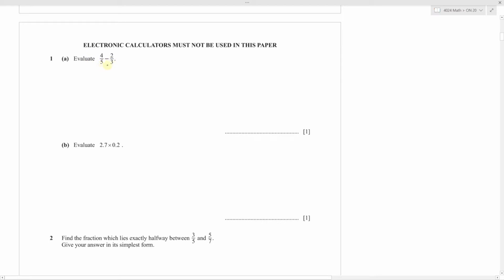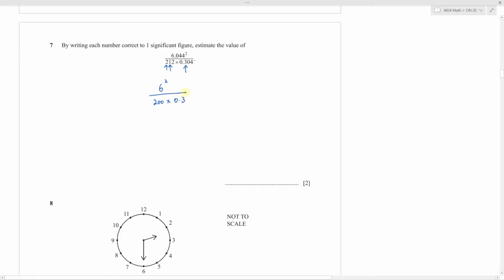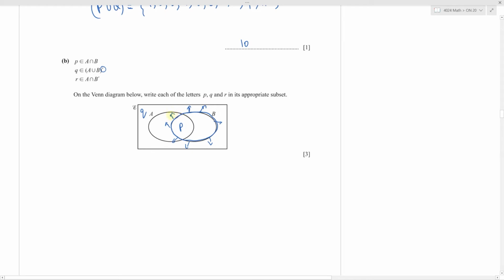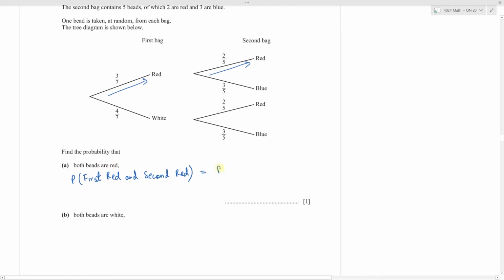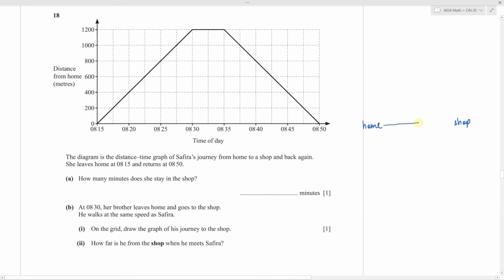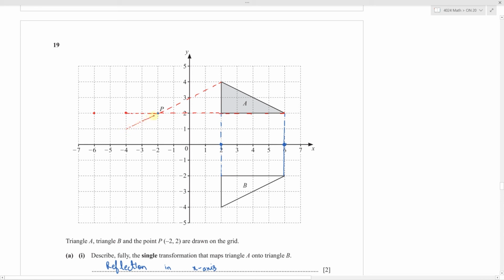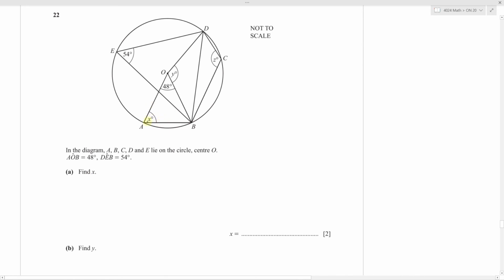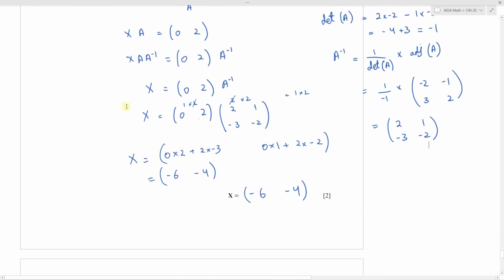O level Math D (4024/12) Oct Nov 2020 Paper 12 Full Solution!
Full solution with explanations! O level Mathematics D (4024/12) October November 2020 Paper 12

00:00 Question 1
01:17 Question 2
02:26 Question 3
05:24 Question 4
08:00 Question 5
08:59 Question 6
11:07 Question 7
12:25 Question 8
15:19 Question 9
16:22 Question 10
17:35 Question 11
20:33 Question 12
21:46 Question 13
24:57 Question 14
34:44 Question 15
40:26 Question 16
42:11 Question 17
48:04 Question 18
54:21 Question 19
01:00:49 Question 20
01:06:15 Question 21
01:12:05 Question 22
01:15:05 Question 23
01:18:34 Question 24